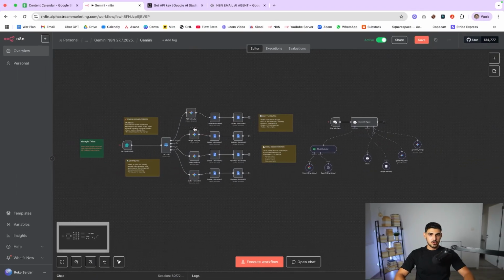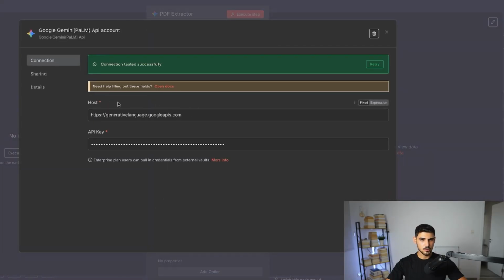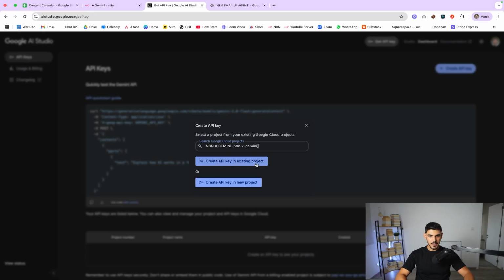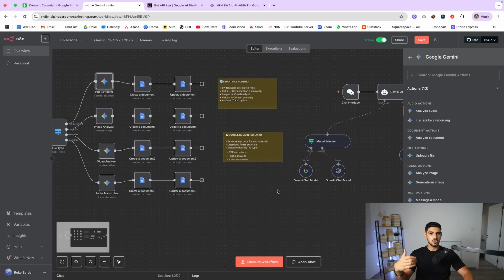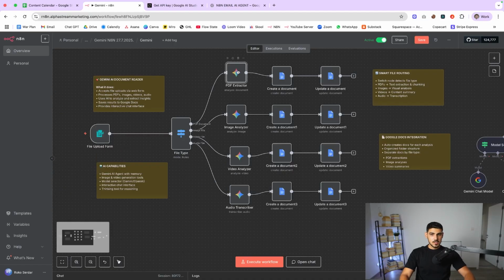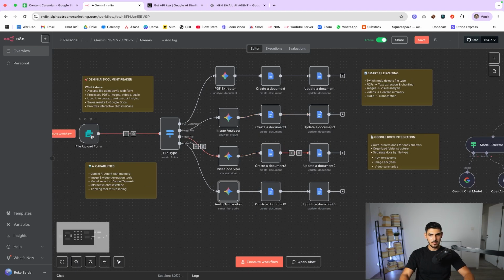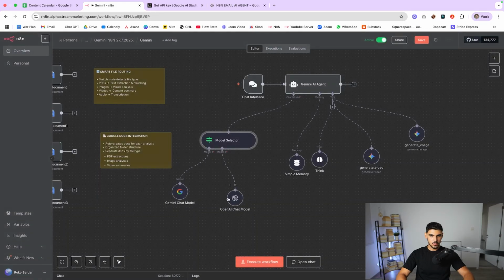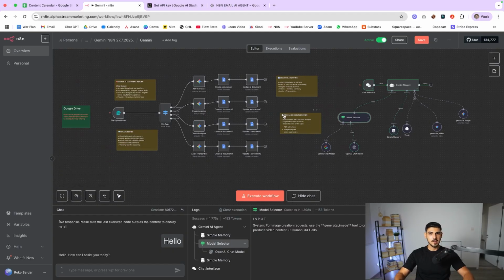How To Set Up & Use The New Gemini Nodes In N8N (New Update)